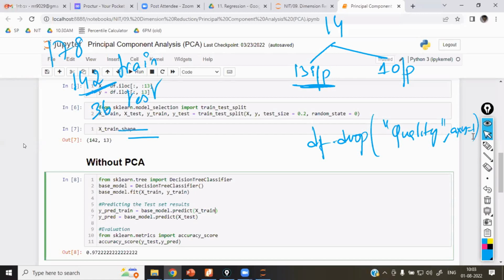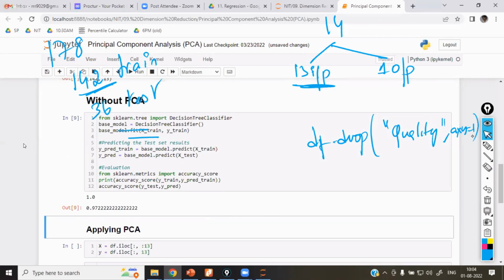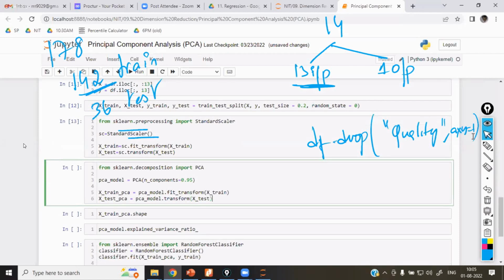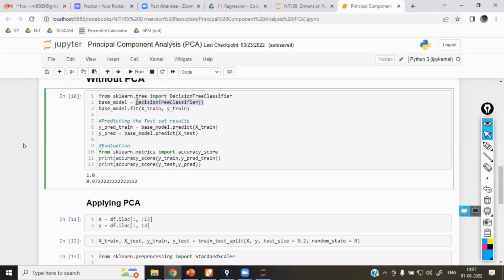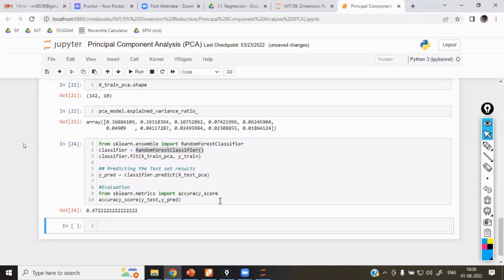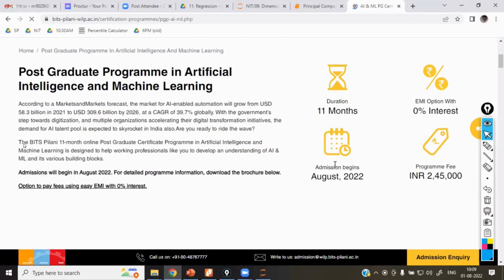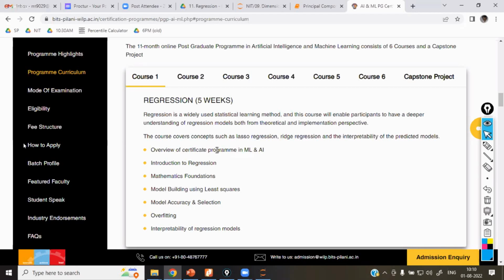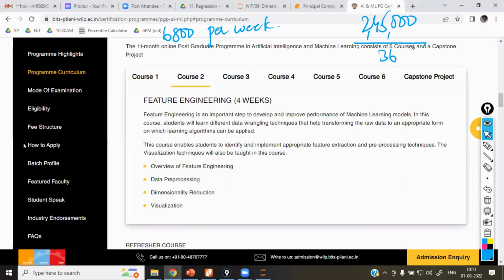principle component analysis2